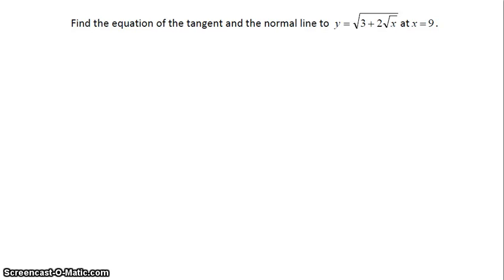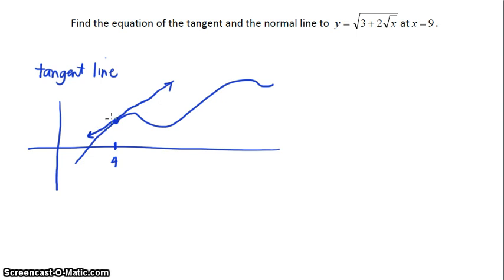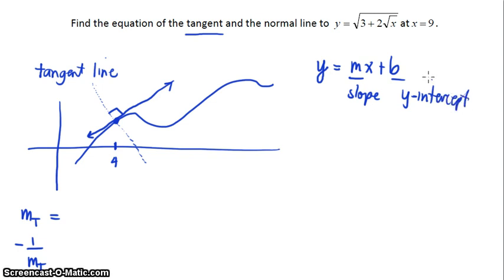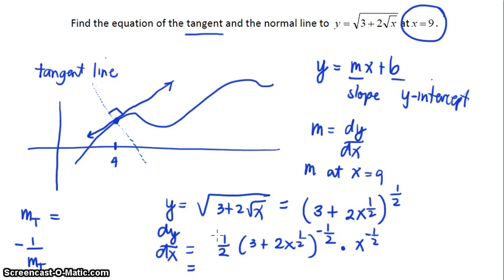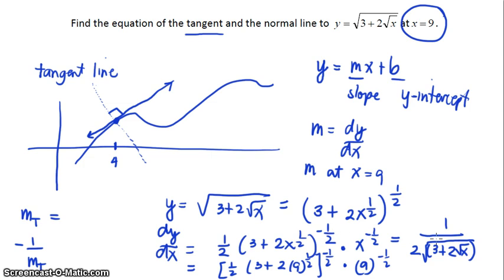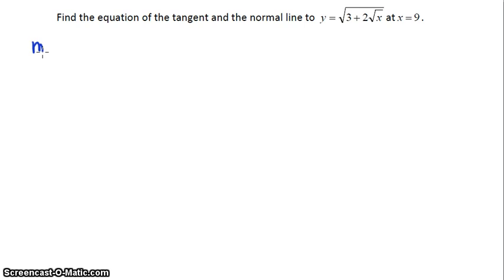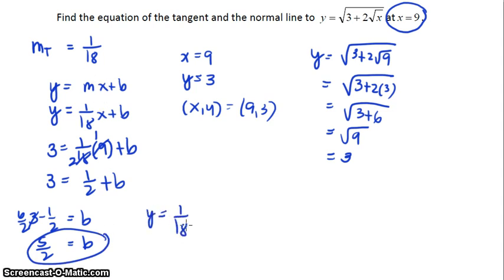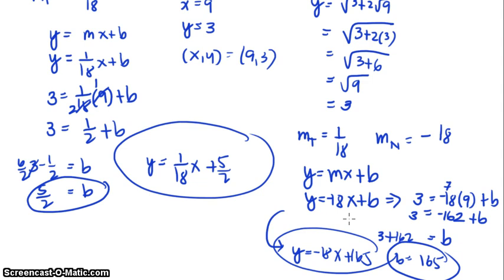Finding the equation of the tangent and the normal line